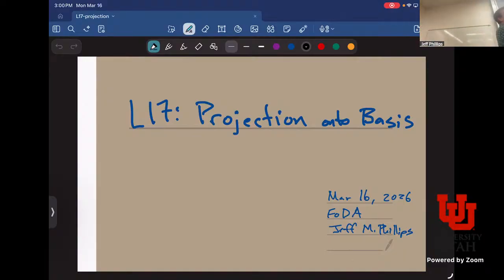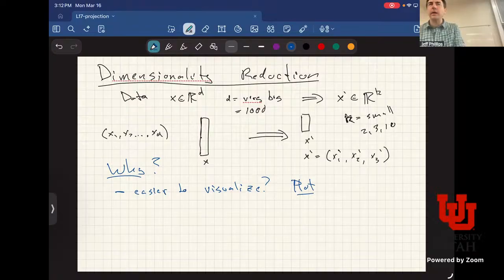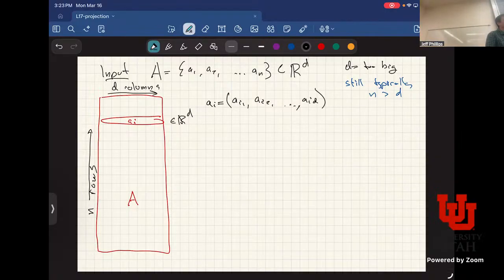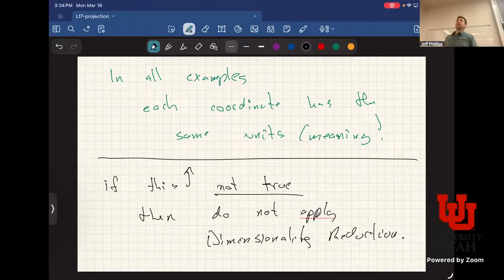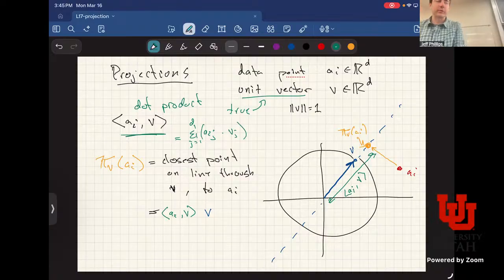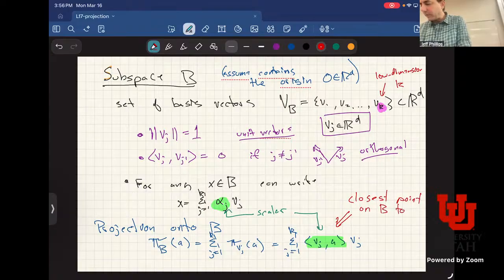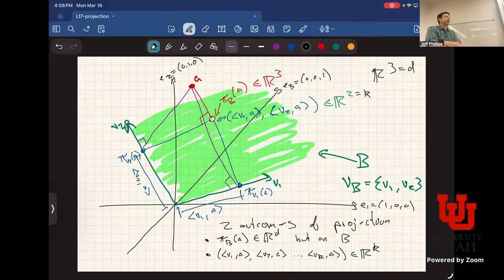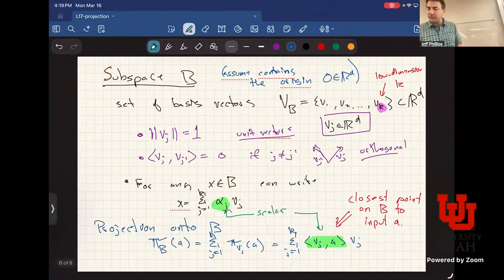UofU Foundations of Data Analysis | Spring 2026 | L17: Projections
Dimensionality Reduction:  Same Units requirement.  Projection to 1d with dot-product.  Projection to k-dimension with k-dim basis {v_1, v_2, v_k}.  SSE formulation.